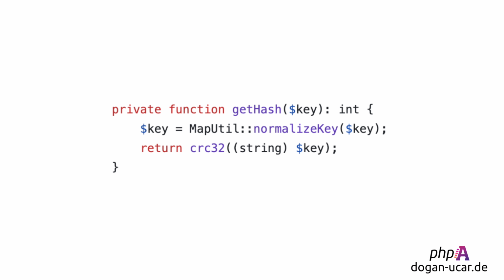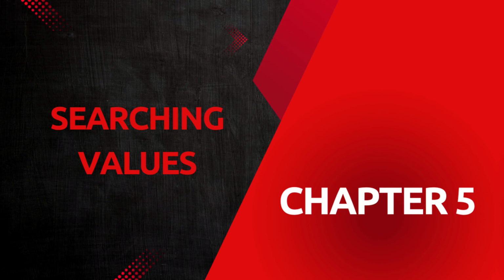PHP HashMap Implementation: Effective Key-Value Storage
Get an in-depth insight into the HashMap implementation in PHP in this video! Discover not only how to efficiently use, but also implement HashMaps, a powerful key-value storage data structure, to improve your application’s performance. Learn the differences between HashMaps and arrays, how bucket indexing works, and why hash collisions can impact performance.

This video includes:
 • What are HashMaps?
 • Key differences between HashMaps and arrays.
 • How to add key-value pairs with proper bucket indexing.
 • Handling hash collisions.
 • Practical examples of HashMap usage in PHP.

HashMaps are perfect for scenarios like caching, session management, or efficient data retrieval.